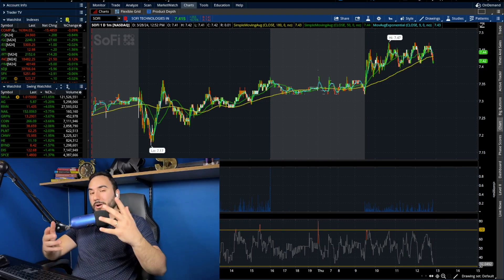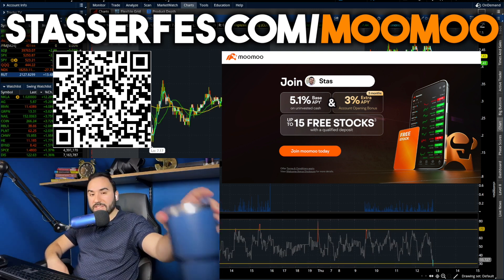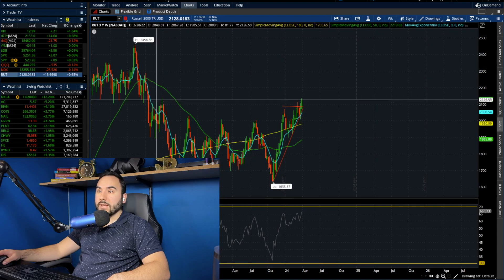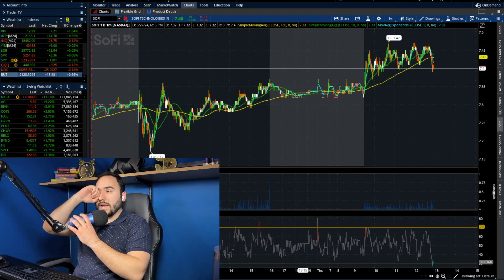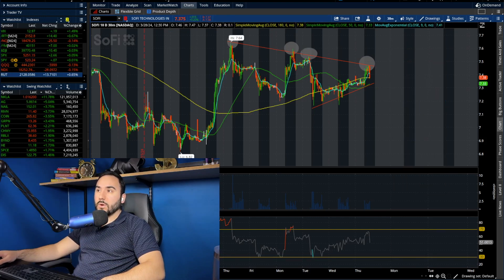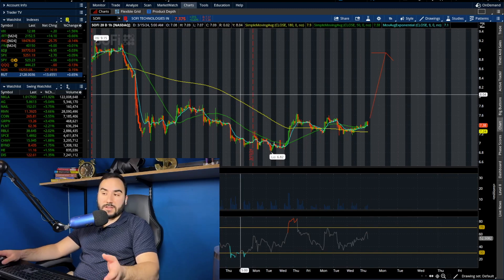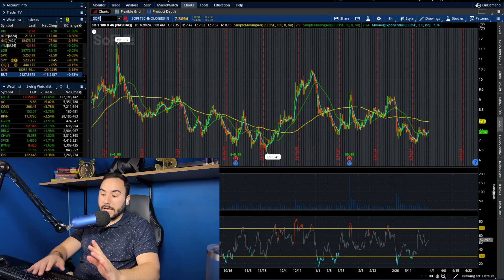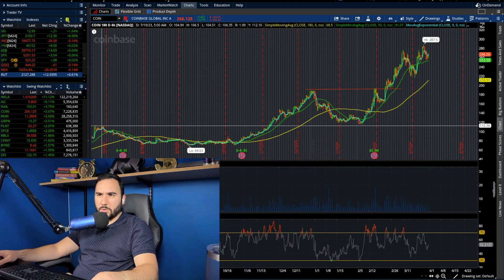SOFI STOCK IS ABOUT TO EXPLODE!?🚀